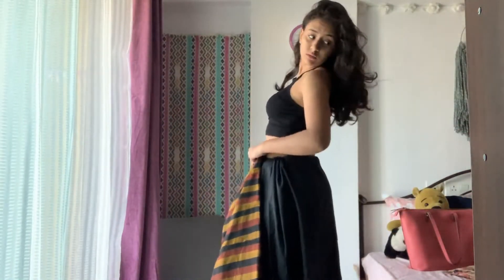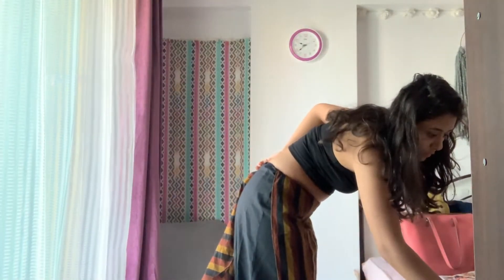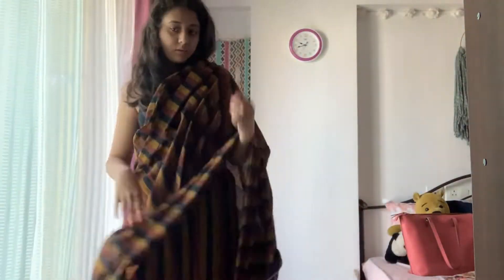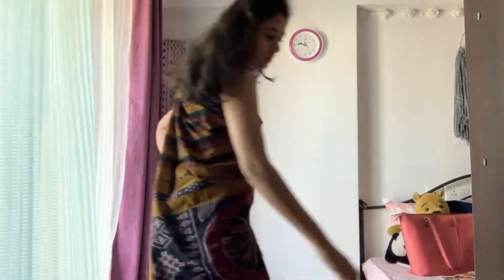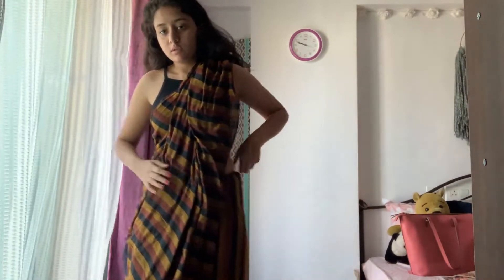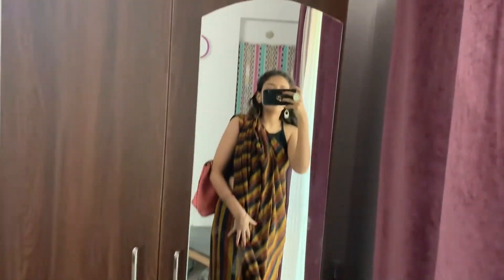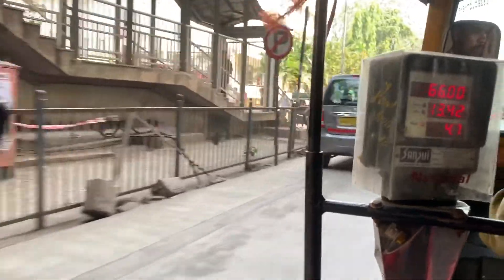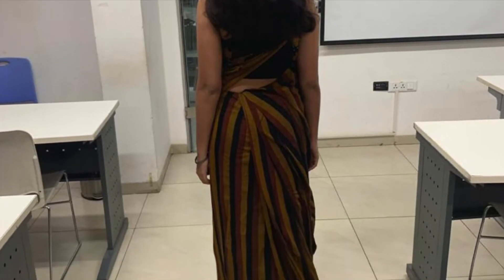Day in my life in Mumbai | Pre Covid-19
Hey guys!
Here's a vlog that I shot 6 months ago which didn't make it to youtube at the time. Sharing these nostalgic moments with you now so we can all re-live the way things were before Covid.

Equipment :
Canon 77D

Edited on :
 iMovie